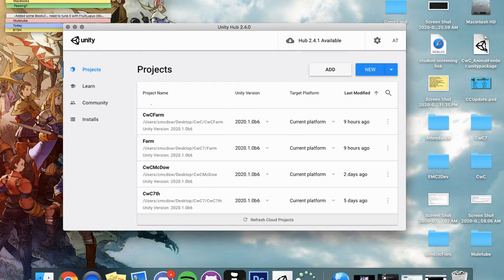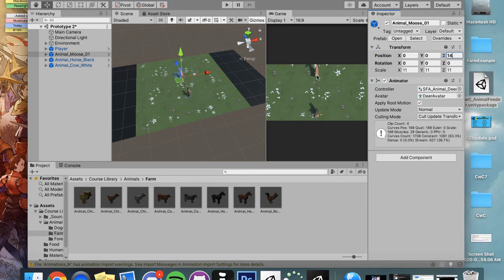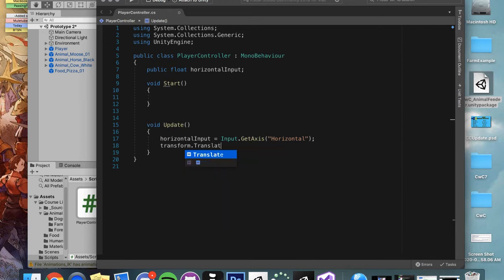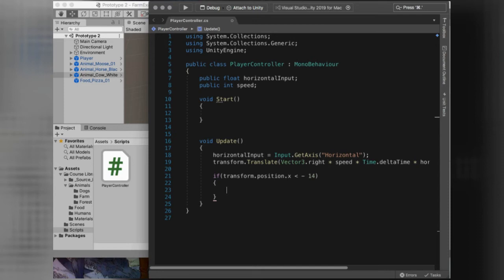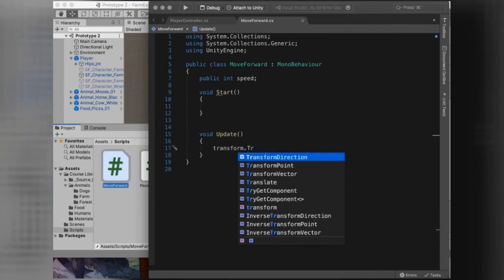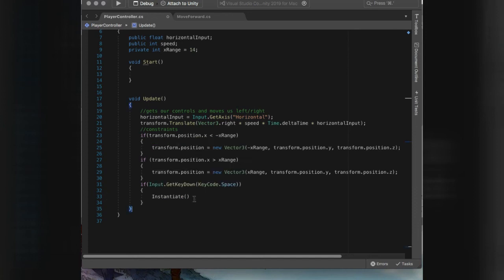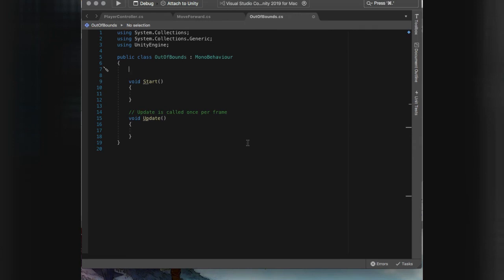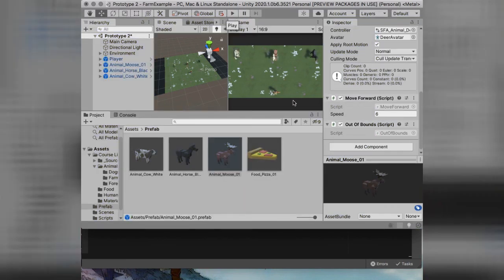CwC Farm I